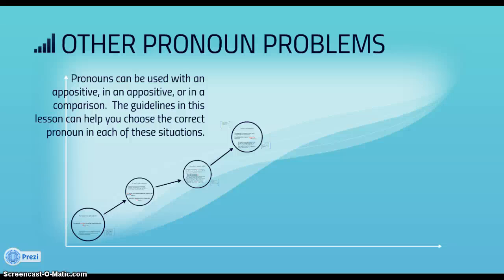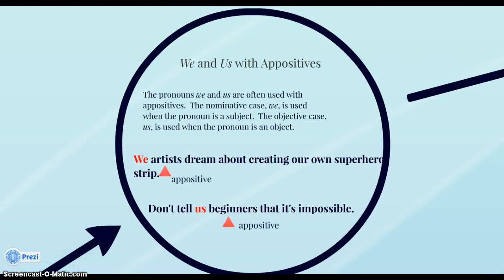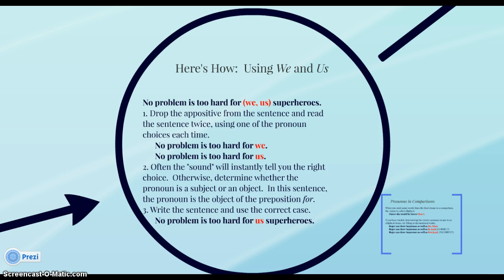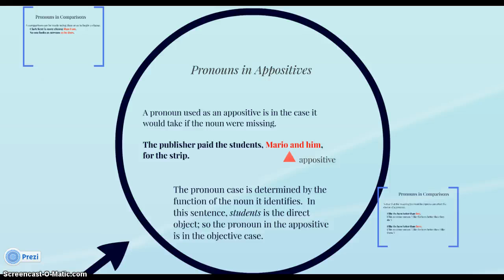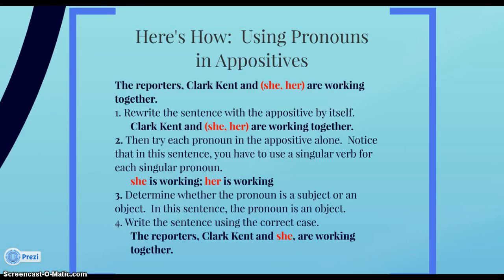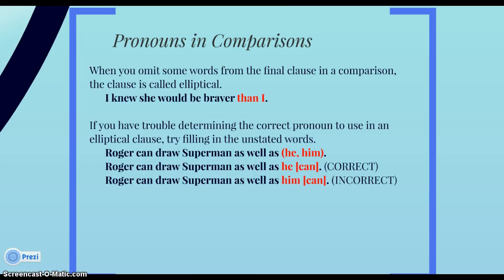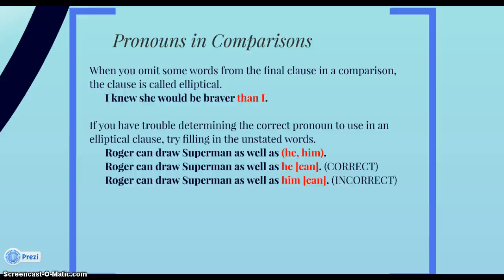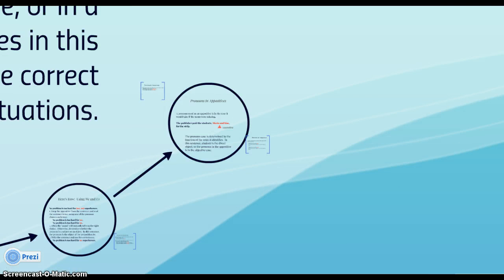Other Pronoun Problems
This video explains problems with pronouns in appositives and comparisons.l